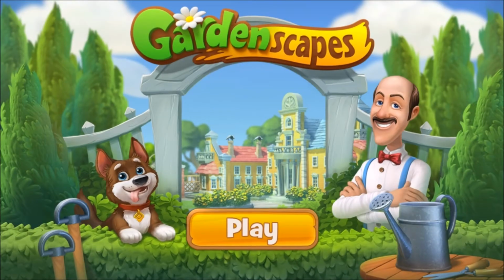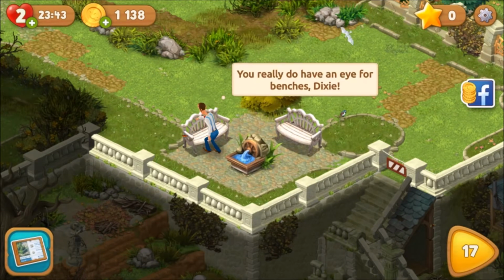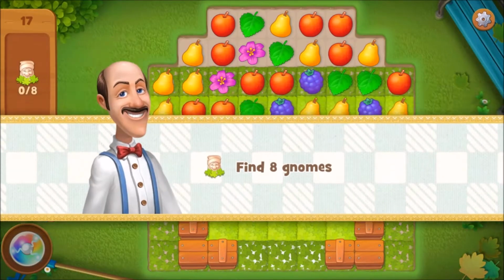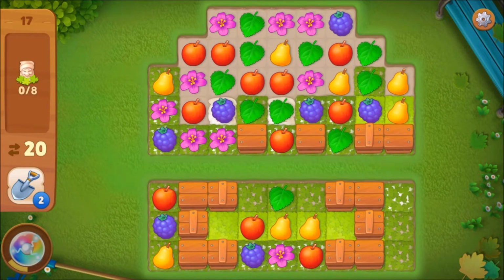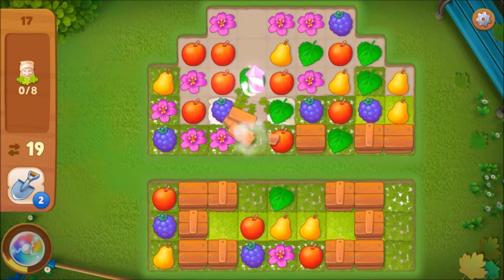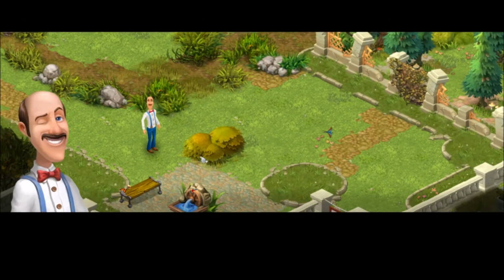Mog Anarchy Reviews: Gardenscapes: New Acres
Today I'm reviewing a fun little match-3 style app available on Android and iPhone - Gardenscapes: New Acres. Very addictive, but like many free-to-play games, it's not without its issues.